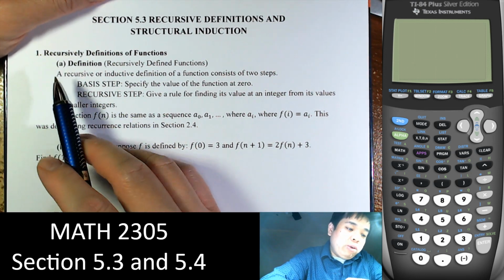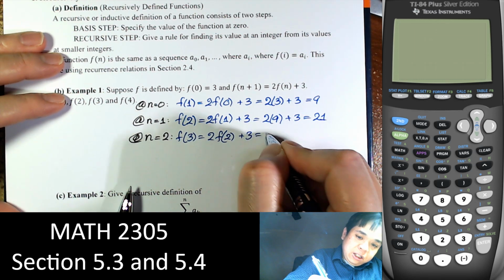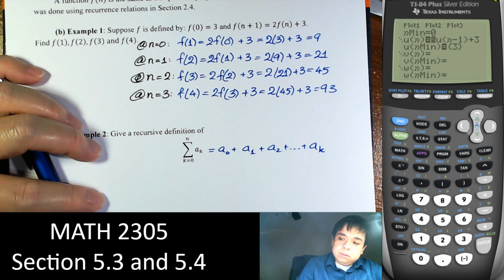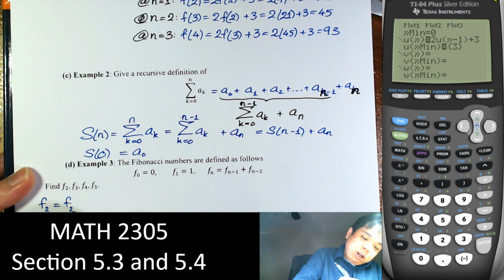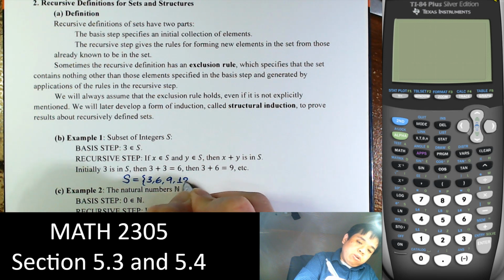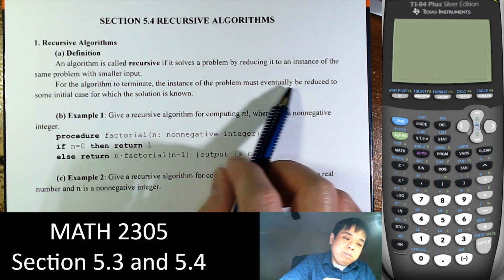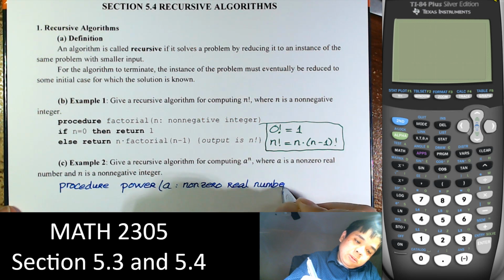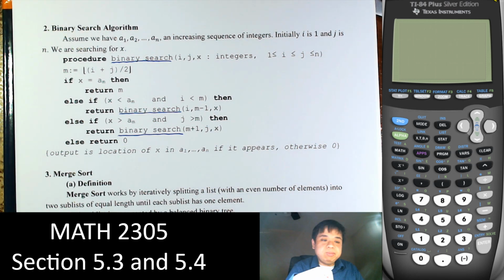Math 2305 - Section 5.3 and 5.4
Section 5.3 and 5.4 in Math 2305